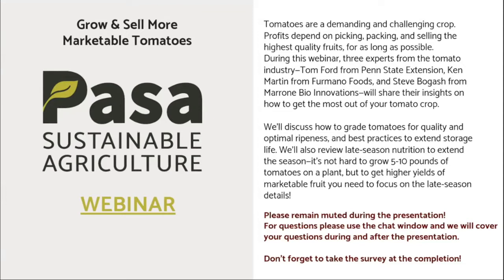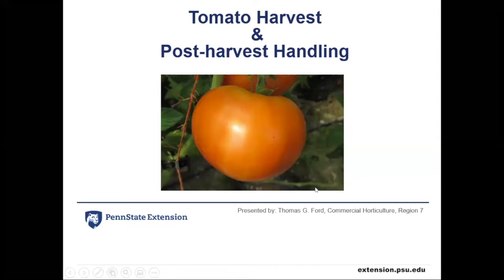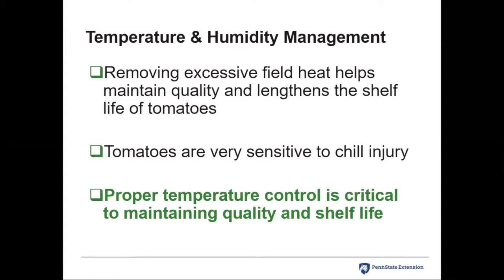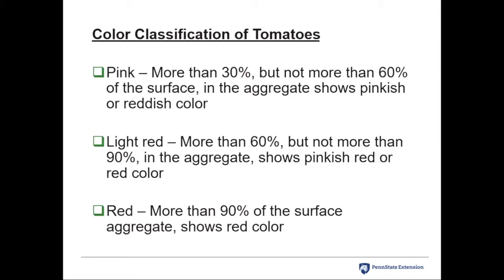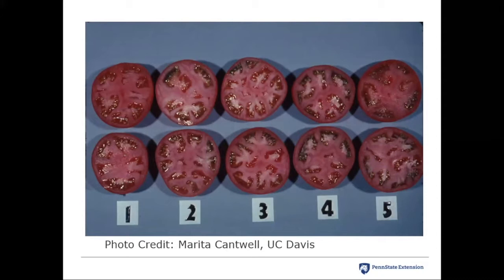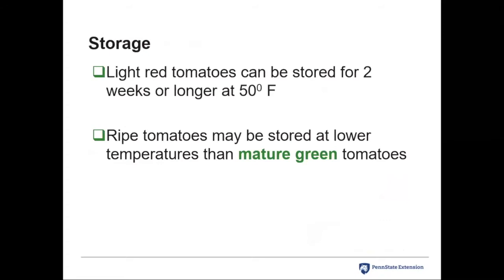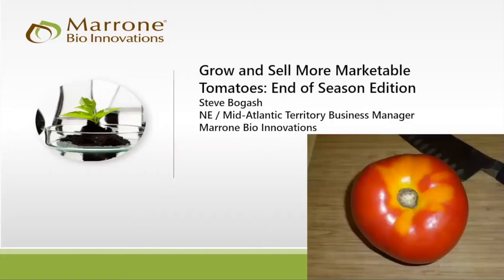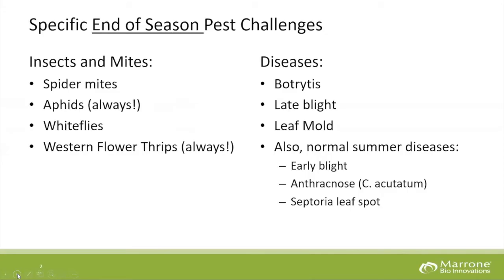Growing & Selling More Marketable Tomatoes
Tomatoes are a demanding and challenging crop. Profits depend on picking, packing, and selling the highest quality fruits, for as long as possible.

During this webinar, three experts from the tomato industry—Tom Ford from Penn State Extension, Ken Martin from Furmano Foods, and Steve Bogash from Marrone Bio Innovations—will share their insights on how to get the most out of your tomato crop.

We’ll discuss how to grade tomatoes for quality and optimal ripeness, and best practices to extend storage life. We’ll also review late-season nutrition to extend the season—it’s not hard to grow 5-10 pounds of tomatoes on a plant, but to get higher yields of marketable fruit you need to focus on the late-season details!